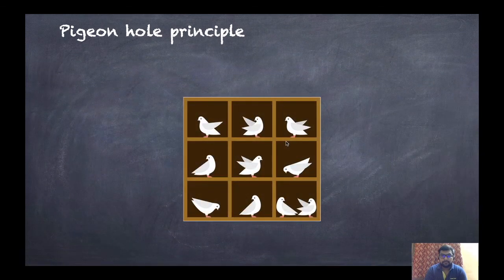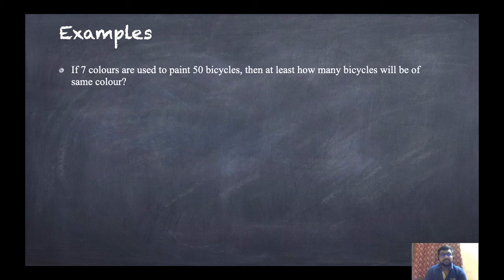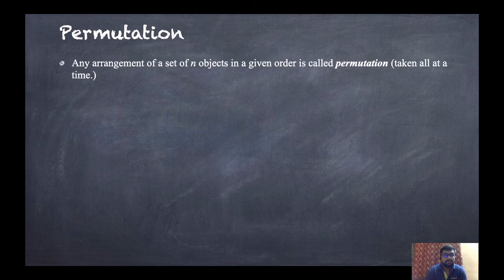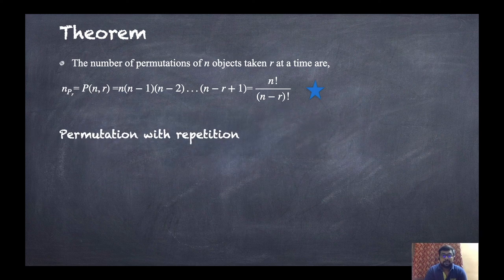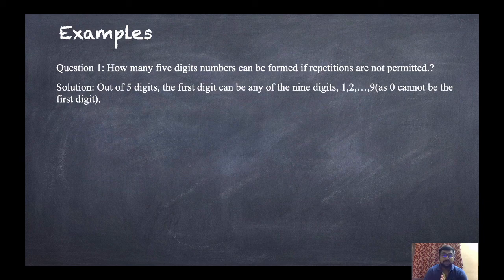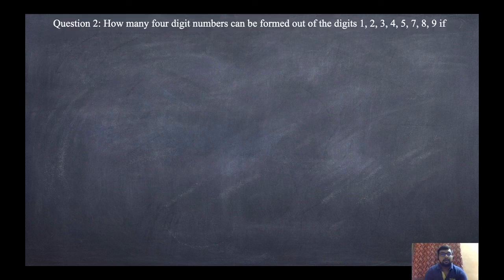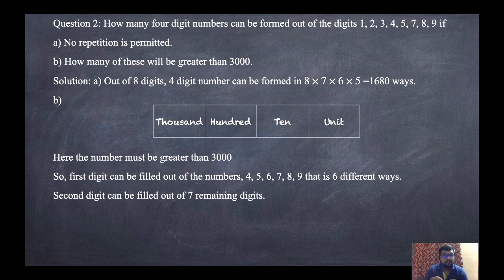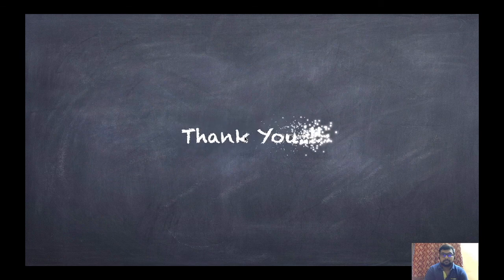Counting Part 1: Pigeon Hole Principle | Extended Pigeon Hole Principle | Permutations | Examples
Topics Covered:

Extended Pigeon Hole Principle
Permutations
Permutations with repetitions
Examples